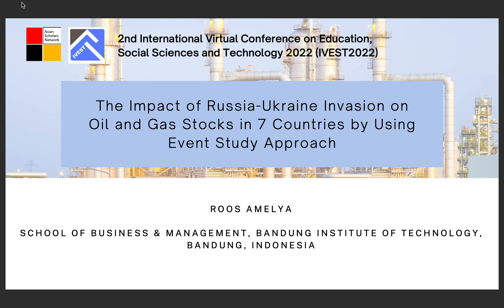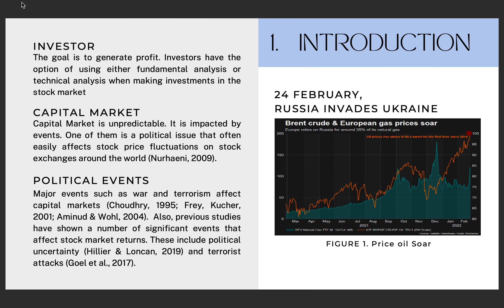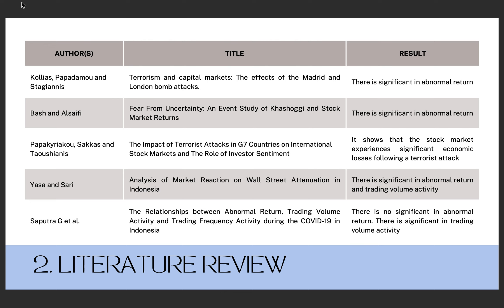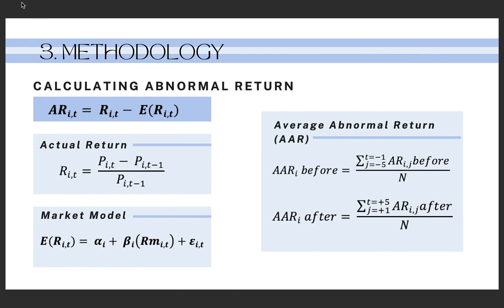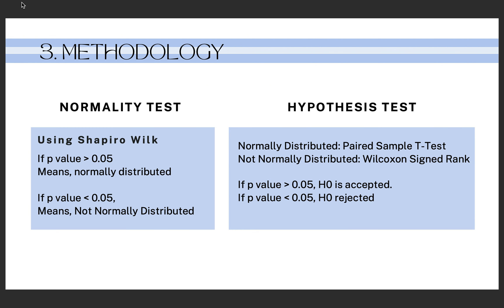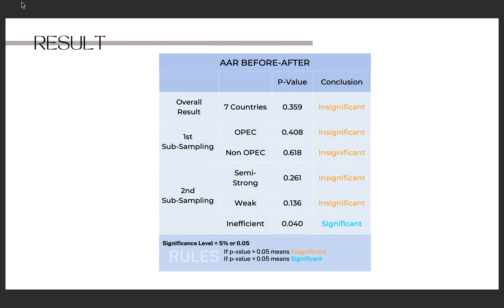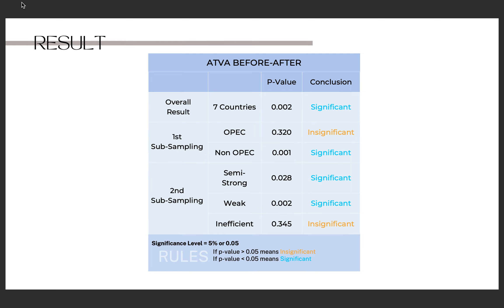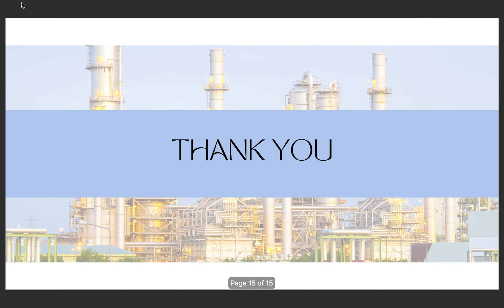The Impact of Russia Ukraine Invasion on Oil and Gas Stocks in 7 Countries by Using Event Study Appr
Presenter: Roos Amelya
Institution: Bandung Institute of Technology, Indonesia
Presentation Slides:
Title: The Impact of Russia-Ukraine Invasion on Oil and Gas Stocks in 7 Countries by Using Event Study Approach